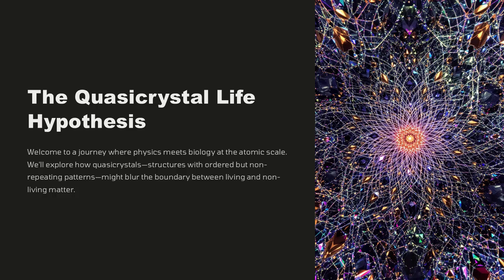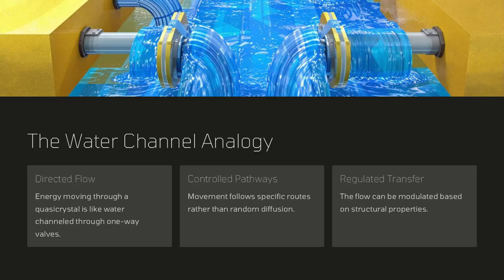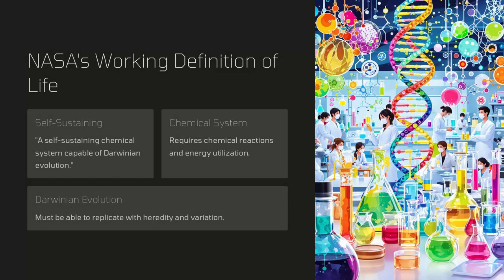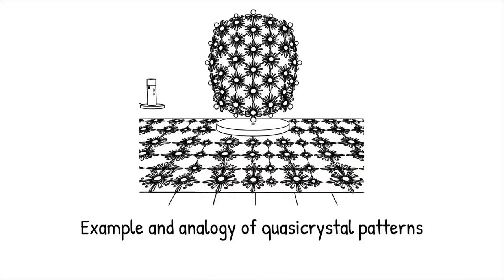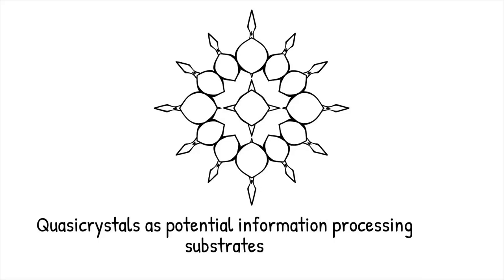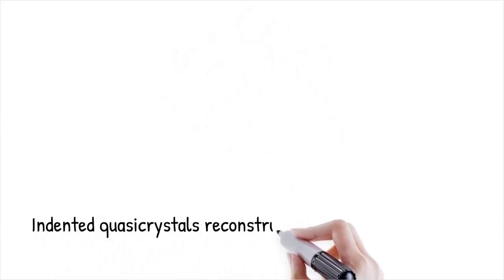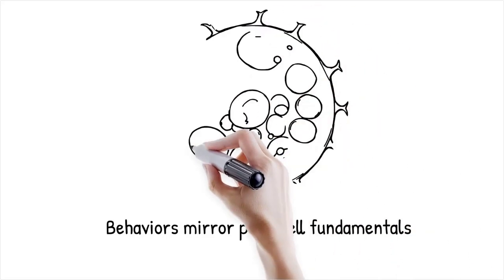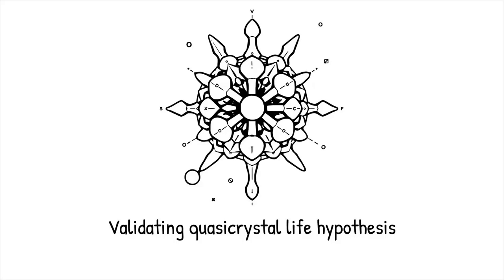The Quasicrystal Life Hypothesis: When Matter Behaves Like Life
What if life could exist without DNA, cells, or even carbon? The Quasicrystal Life Hypothesis: When Matter Behaves Like Life explores a radical idea—that quasicrystals, with their strange atomic patterns and emergent properties, could act as life-like systems. From catalyzing chemical reactions to self-repairing and organizing matter, these non-repeating structures challenge the very definition of what it means to be alive.

Core Principles of the Quasicrystal Life Hypothesis
🔹 Order Without Repetition – Quasicrystals exhibit long-range order without repeating units—unique among materials, enabling exotic physical behaviors.
🔹 Emergent Life-Like Traits – They can catalyze reactions, concentrate molecules, self-organize, and even self-heal—traits we associate with early life forms.
🔹 Redefining Life – Suggests life could be defined by behavior, not biochemistry, opening the door to non-carbon, non-biological lifeforms.

Key Concepts Behind Quasicrystal Emergence
1️⃣ What Makes Quasicrystals Special?
🔸 Aperiodic Symmetry – Fivefold and decagonal symmetries forbidden in crystals are allowed, creating deterministic yet non-repeating patterns.
🔸 Information-Rich Geometry – Their structure encodes information spatially, akin to digital memory or genetic storage.

2️⃣ Life-Like Properties Without Life
🔹 Molecular Absorption & Selectivity – Quasicrystals can concentrate and filter specific molecules—like membranes in living cells.
🔹 Catalysis and Surface Activity – Some quasicrystals outperform metals in catalyzing reactions vital to metabolism.

3️⃣ Behavioral Parallels to Living Systems
🌱 Self-Repair – Their tiling patterns can reorganize and heal after disruption.
🌀 Energy Processing – Direct and regulate energy flow like primitive metabolic systems.
📈 Dynamic Pattern Formation – Under cycling conditions, they can form, split, and grow compartments—similar to protocells.

4️⃣ Quasicrystals in the Cosmos
🪐 Found in Meteorites – Naturally occurring quasicrystals show they can form in space, hinting at non-Earth-based life potential.
🔭 Astrobiological Implications – Could be “life seeds” or life-like matter on planets where organic chemistry is limited.

5️⃣ Challenges and Next Steps
🔬 Can They Evolve? – No proof yet that quasicrystals can replicate or evolve—critical for qualifying as life.
🧪 Experiments Ongoing – Surface catalysis, structural stability, and chemical interactions are being actively explored.
🧠 Synthetic Life & Materials – Could inspire next-gen materials, self-repairing devices, and artificial cells.

🌌 What are quasicrystals, and why do they matter?
🔬 Catalysis, absorption, and selective molecular binding
🧠 Can non-biological structures behave like life?
🪐 Quasicrystals in meteorites and planetary implications
📦 Experimental setups simulating prebiotic behavior

Context Timestamps
00:00 — What makes quasicrystals unique
01:30 — Life-like behaviors: absorption, catalysis, self-organization
03:15 — Can they replicate or evolve?
05:00 — Experimental and theoretical approaches
07:10 — Behavior under dynamic energy cycling
09:00 — Quasicrystals in meteorites and astrobiology
10:30 — Implications for synthetic biology and rethinking life

What if life didn’t start with carbon—but with order?
The Quasicrystal Life Hypothesis: When Matter Behaves Like Life challenges biology’s boundaries, suggesting life could emerge from pattern, not just protein.

✨ Rethink Life from the Pattern Up
Because some structures might live, even if they never breathe.